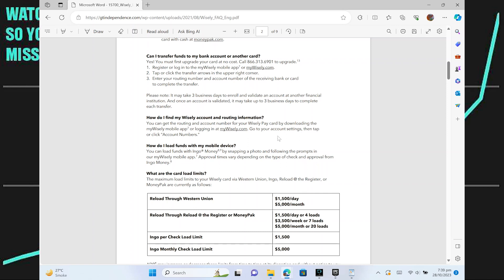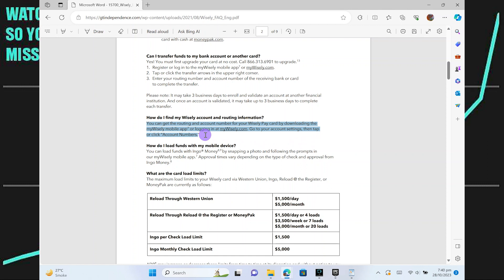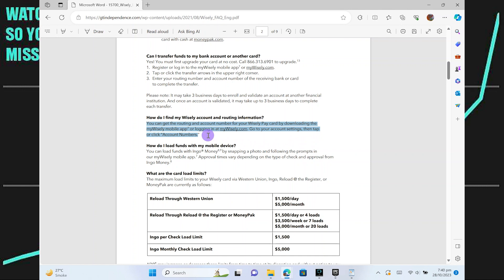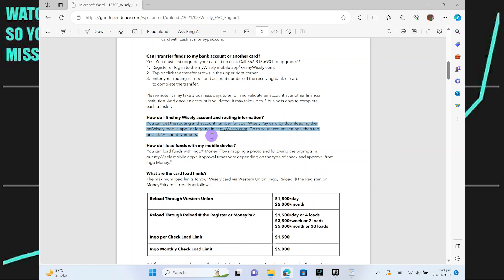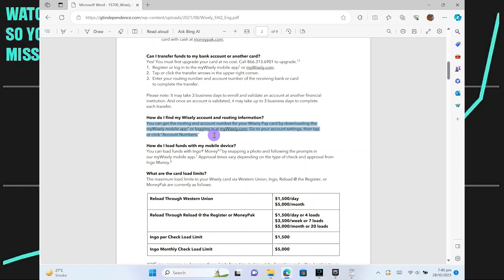HOW TO SEE CARD NUMBER ON WISELY 2023! (BEST WAY) 2025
In this video, we will walk you through the step-by-step process of How to See Card Number on Wisely We'll delve into the details, provide valuable insights, and ensure you have all the information you need to succeed. Here's what you can expect:

0:00 INTRO
0:06 TUTORIAL